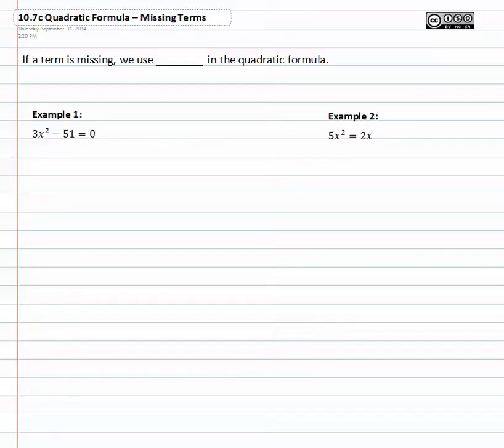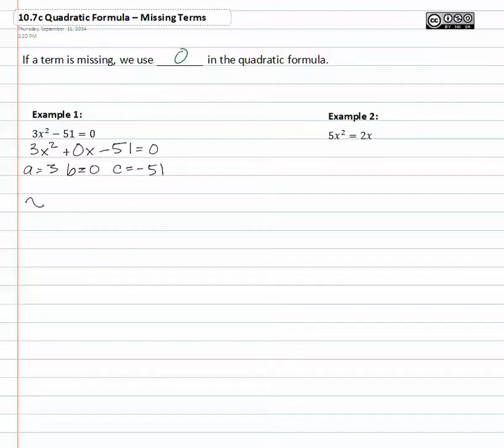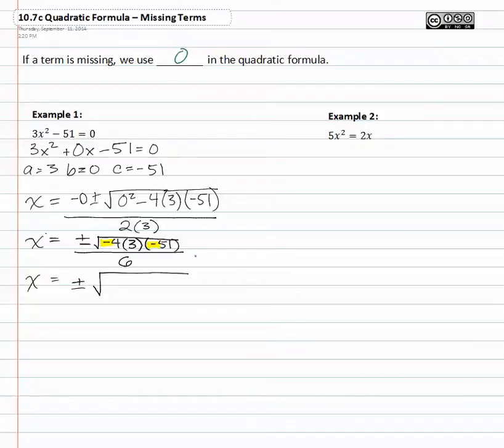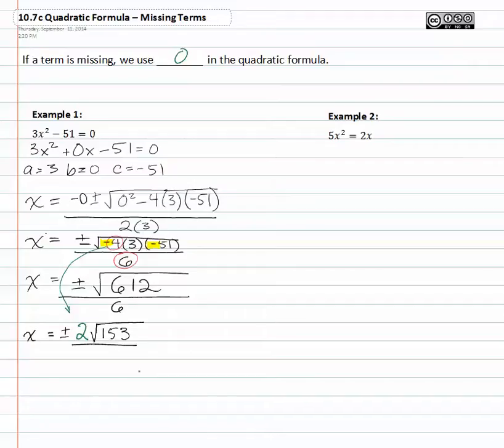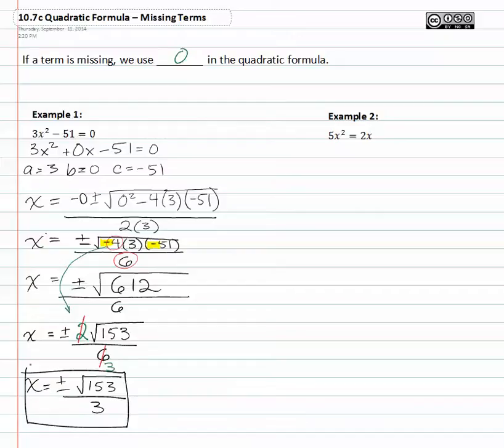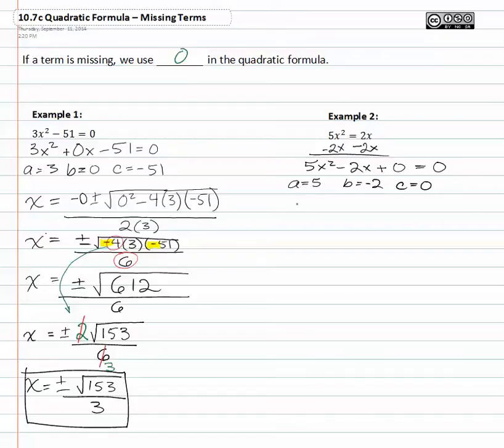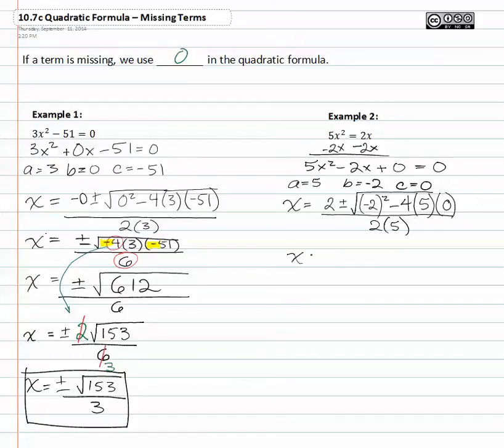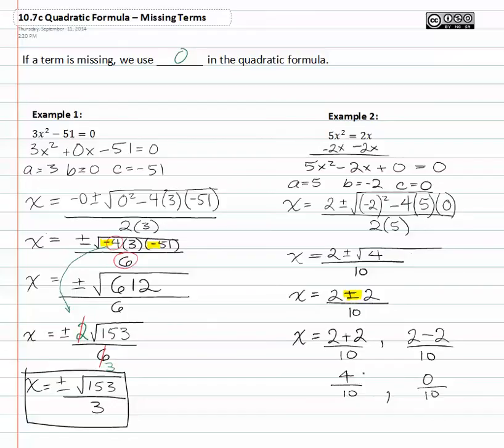10.7c Quadratic Formula – Missing Terms